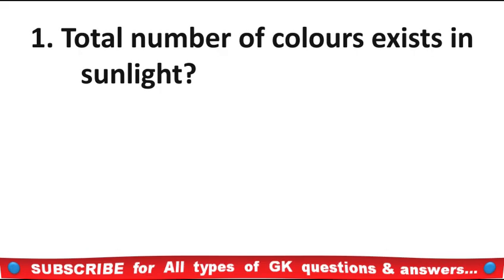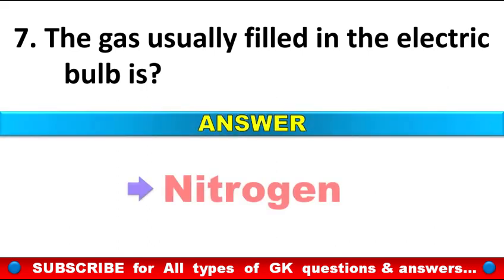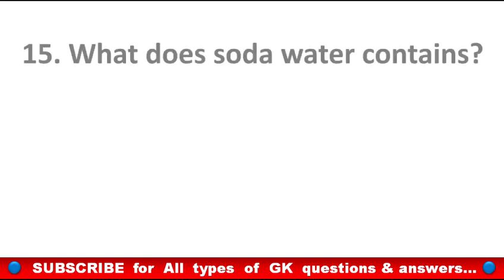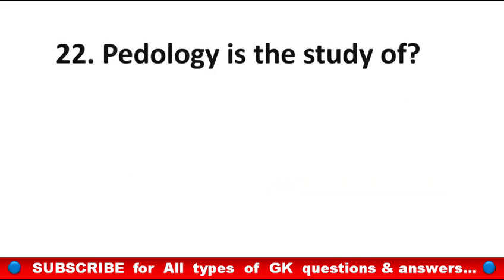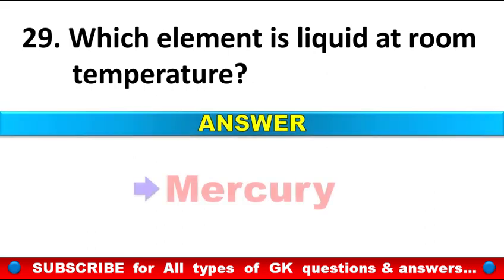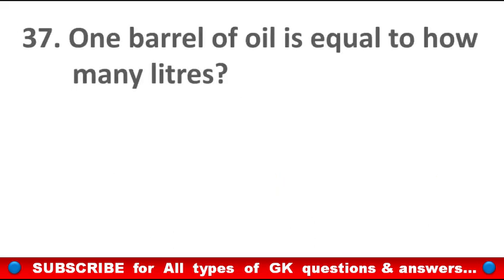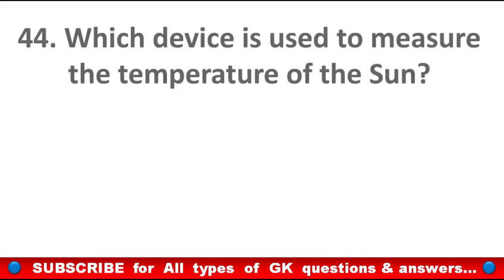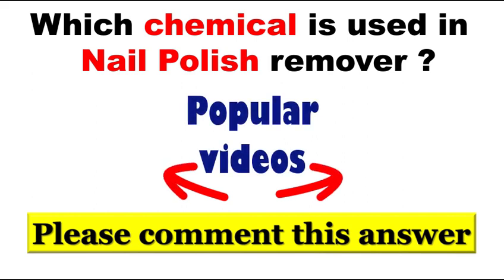Science gk in english | science gk questions & answers | science tricks | UPSC, SSC, Railway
Dear Gk

general science
science gk
important science gk questions
gk for upsc
science tricks
interesting science gk
gk question answer
science gk in english for upsc
science gk question in english
science important questions
science tricks in english
ssc
railway
upsc
nda
science questions and answers
science questions for ssc cgl
general knowledge
kids gk
science objective questions
general science gk questions
science quiz
quiz questions

If you really love this video